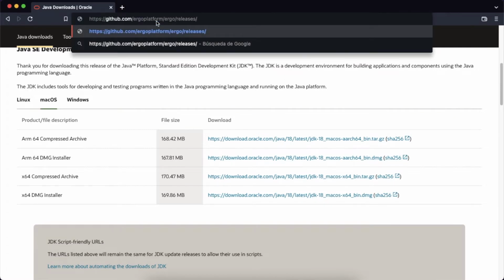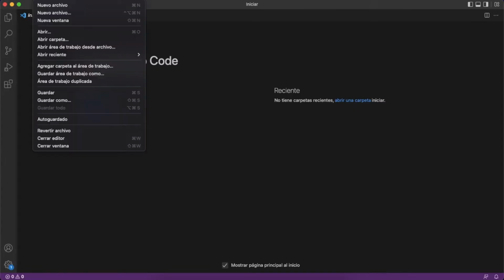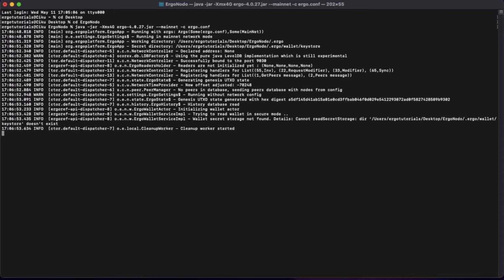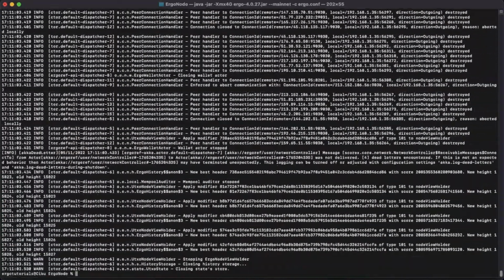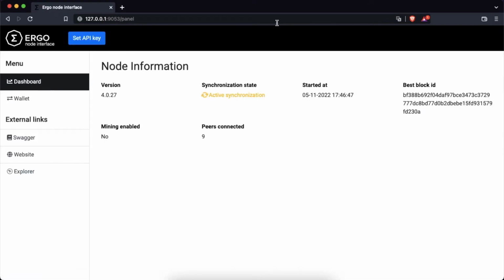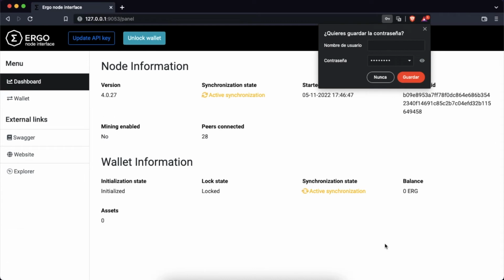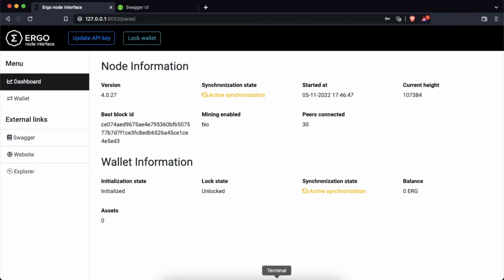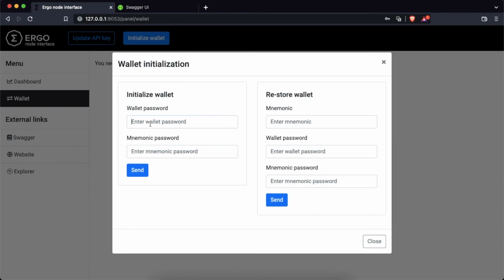Ergo node with Mac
In this tutorial we will see how to run the Ergo node with Mac.